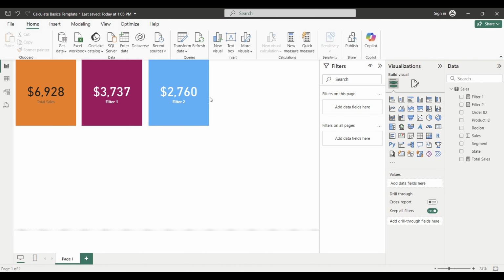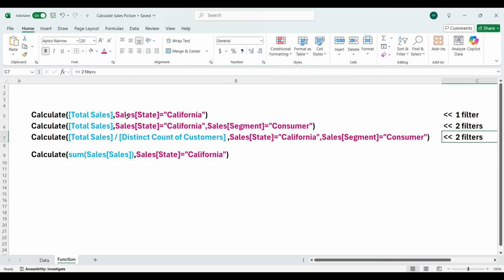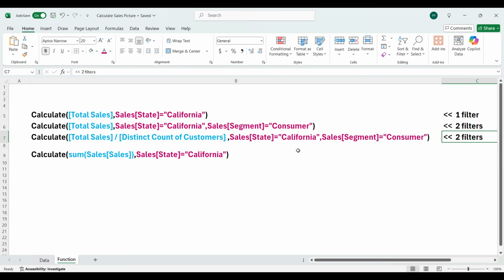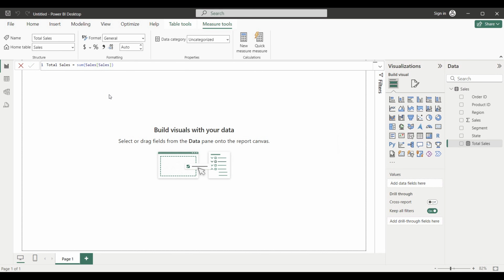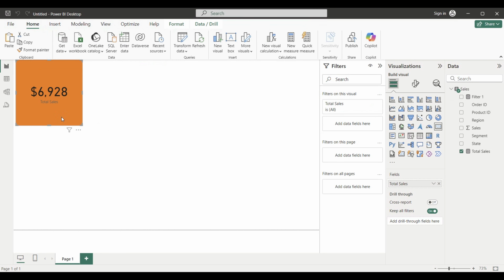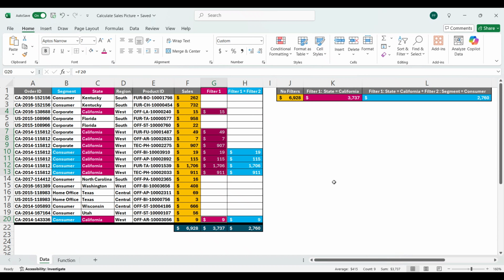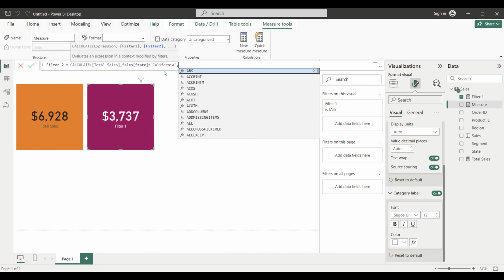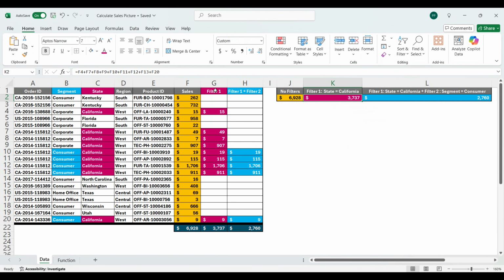Calculate function in Power BI for Beginners. Tutorial for Data Analysts / Business Owners.